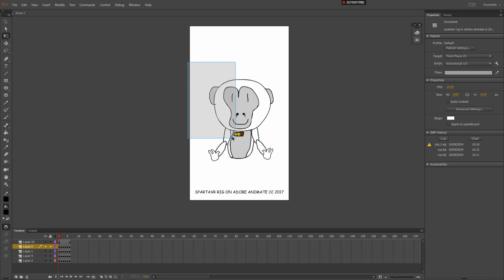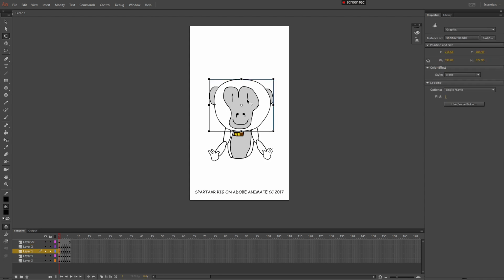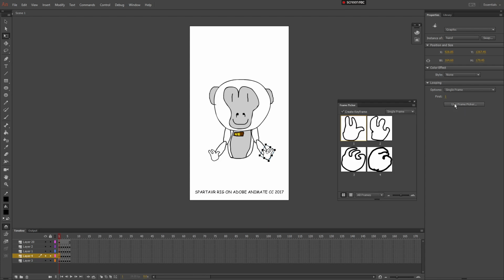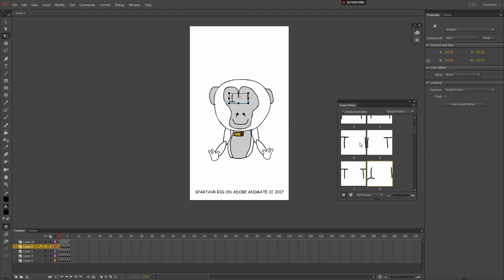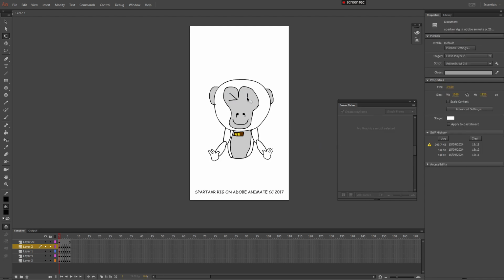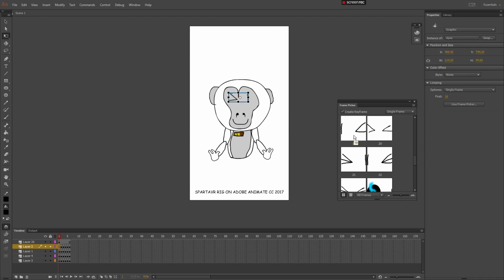SpartaVR Rig In Adobe Animate (+ DOWNLOAD IN DESCRIPTION)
THINGS THAT I USE:
Discord Username: spartavr